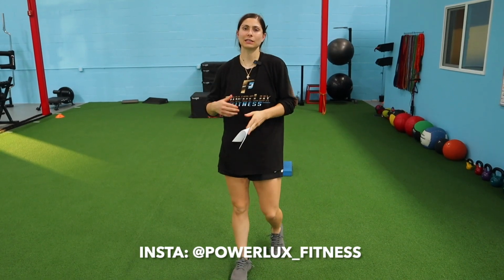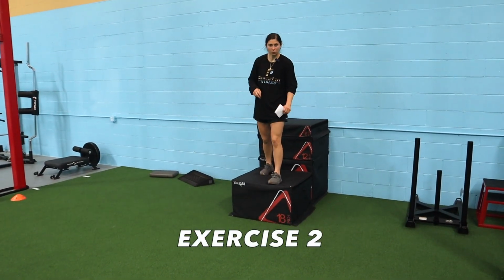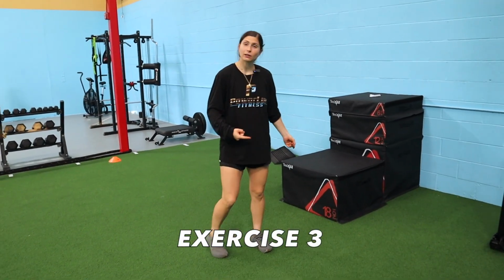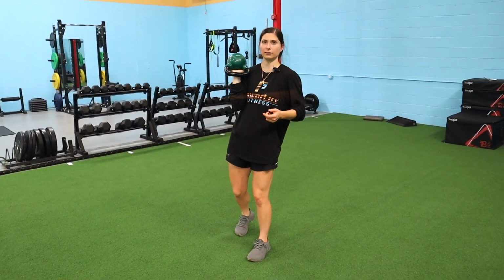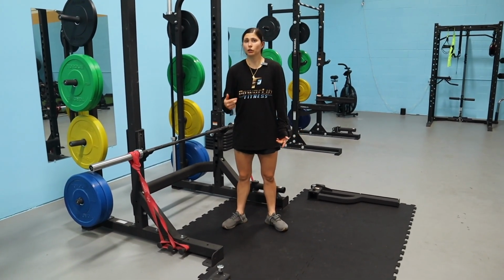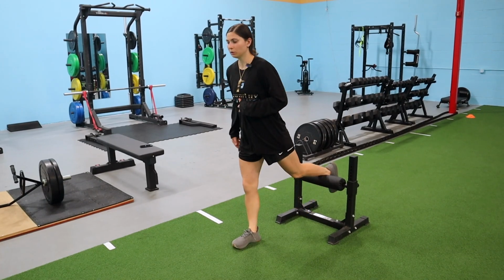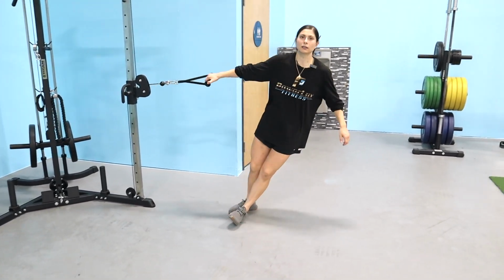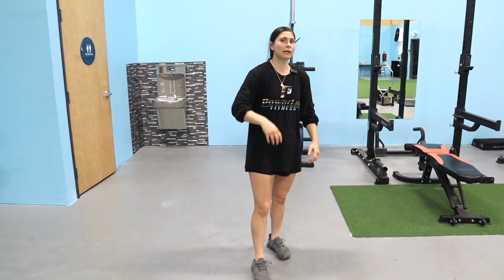Exercises For Training The Braking Phase For Athletes | PowerLux Fitness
🔥 Custom Online 1:1 Coaching What's up guys! Today's video is exercises for training the braking phase for athletes. The braking phase is such an important element for athletic performance, playing in critical role in an athlete's ability to express force fast and reduce the risk of injury. We spend a lot of time honing in on this skill so we can develop our athletes into the strongest, most explosive, and durable athletes. Here are eight exercises that are awesome to work on training the braking phase so you can become more explosive as you build strength and force production capabilities. Hope this helps!

00:00 Welcome
00:42 Exercise 1
01:29 Exercise 2
02:39 Exercise 3
03:25 Exercise 4
04:44 Exercise 5
06:13 Exercise 6
07:01 Exercise 7
08:20 Exercise 8